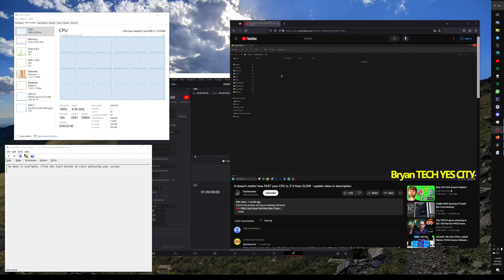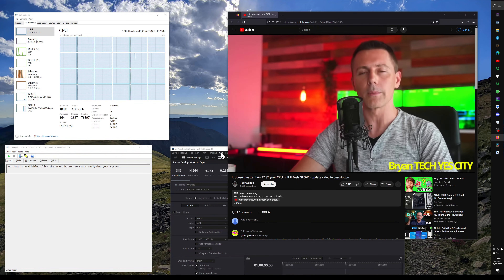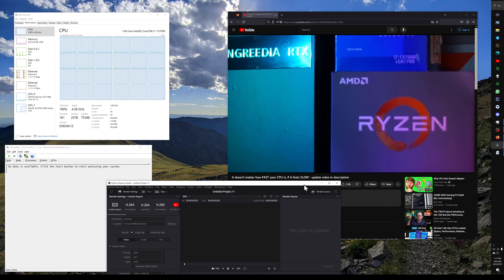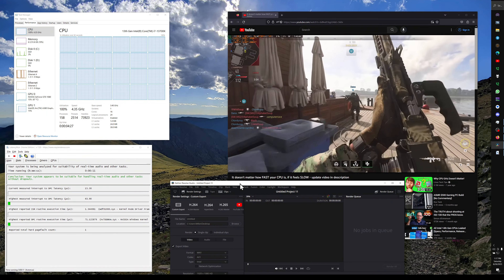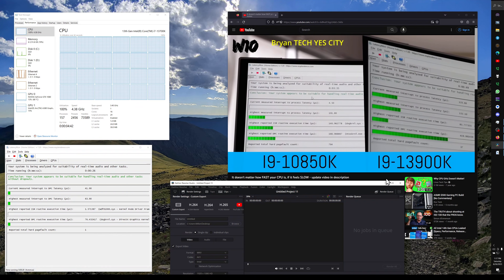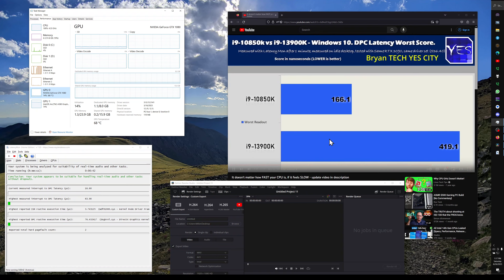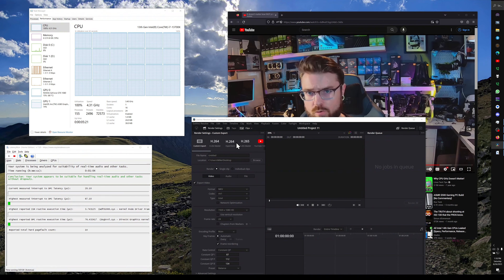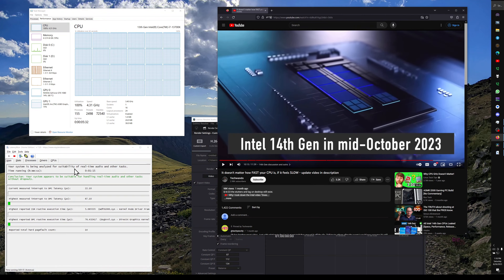13th/12th gen Intel processors do NOT have latency issues and Youtube tech stars are wrong and dumb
As if some kind of tiny latency increases on the mobo/cpu would cause the massive hitching seen in these videos.  It's hilarious and sad how all these youtube tech stars have no clue about system architecture.  This video was done on a highly optimized Windows 10 machine AND I have processor Idle states disabled for max heat and lowest latency.

The commonality with all these videos proclaiming 12 and 13th gen are trash is they are all running Windows 11 and have very recent video cards.  Draw your own conclusions or better yet, I can tell you directly that Intel has issues with 11 and these processors... and latest gen nvidias have DPC latency problems and worse desktop acceleration than my own 1080.  It's likely driver/core scheduling related but this gets too far into data I do not have access to.

Bottom line, 11 is non-good.